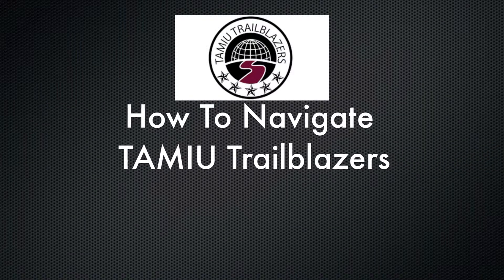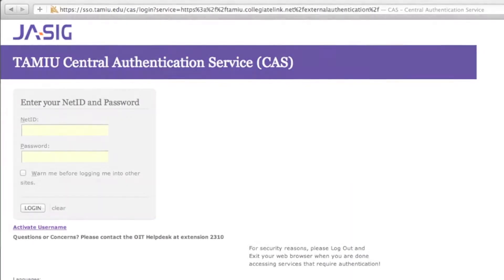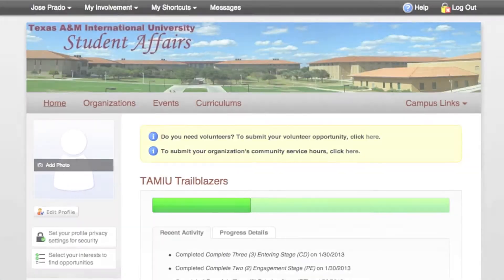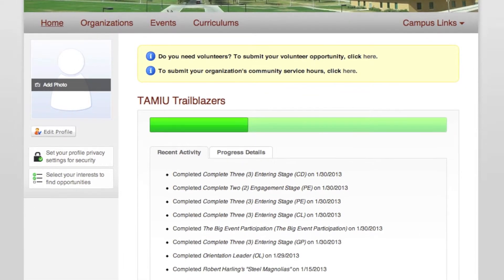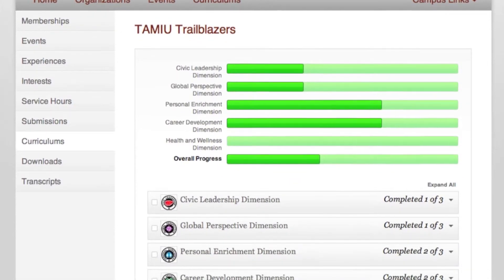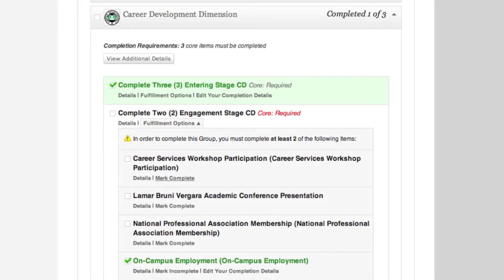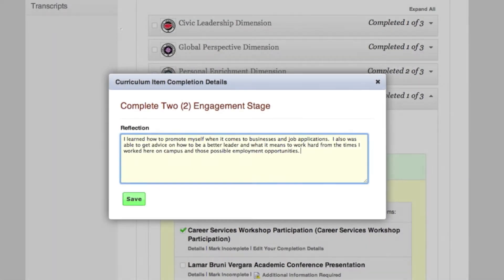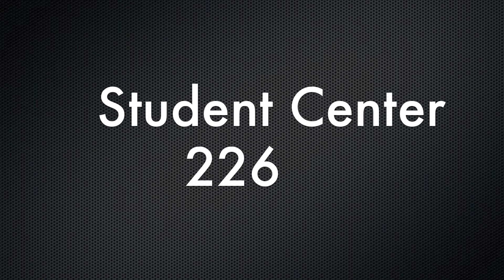Navigating TAMIU Trailblazers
Provides information regarding the TAMIU Trailblazers program available at Texas A&M International University in Laredo, TX.